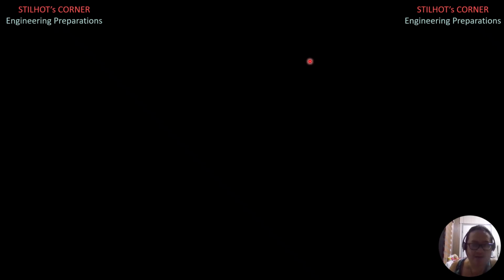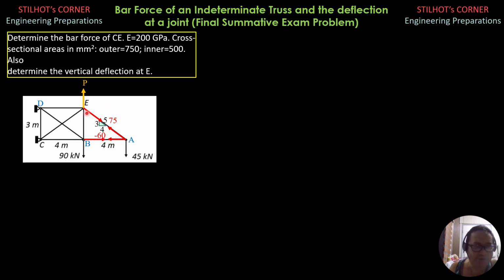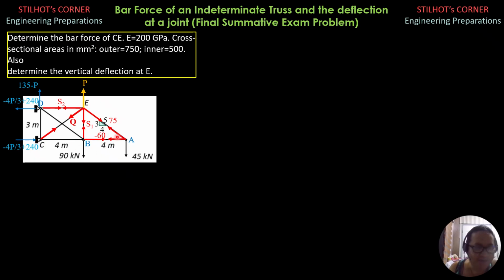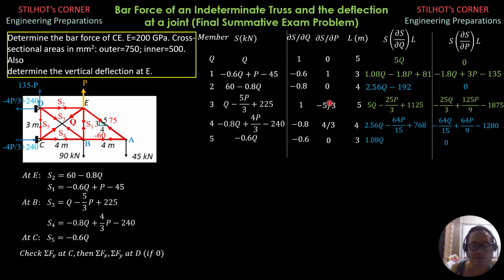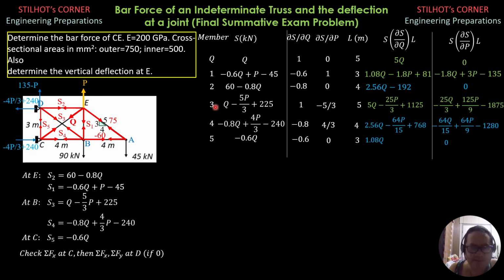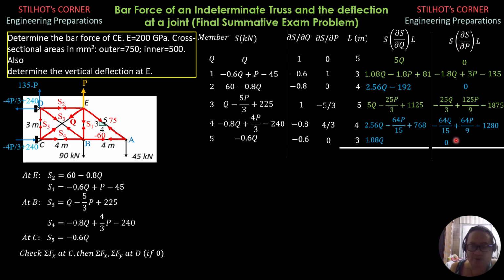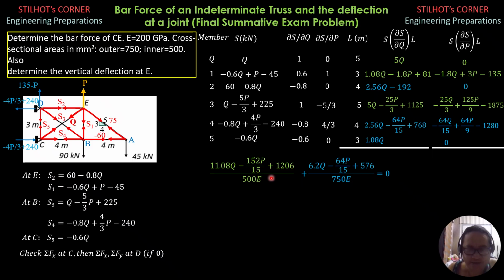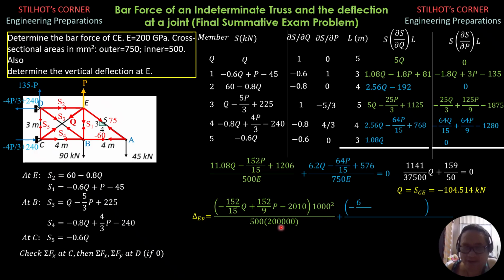Indeterminate Truss (Bar Force and Joint Deflection)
This video presents solutions to finding a bar force of an indeterminate truss and the deflection at a joint.